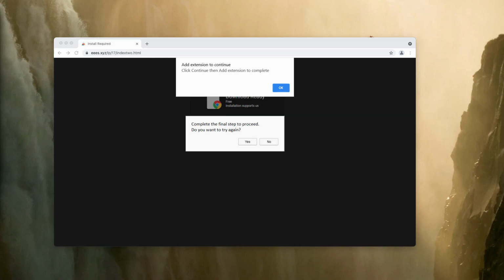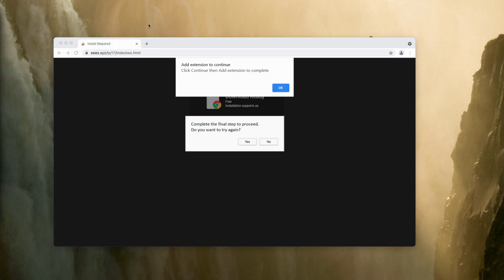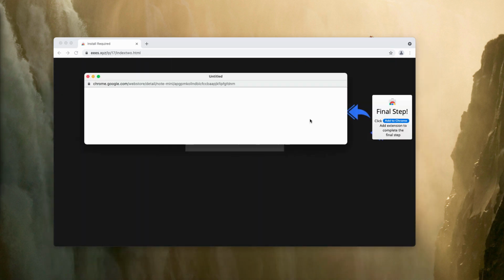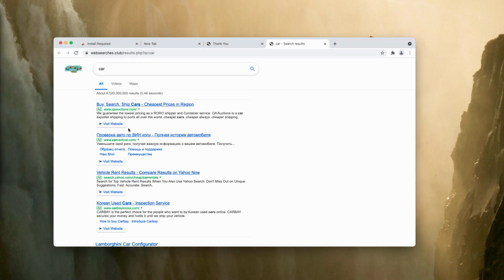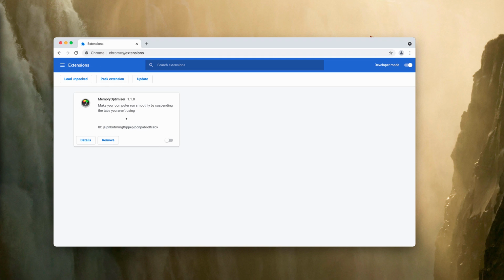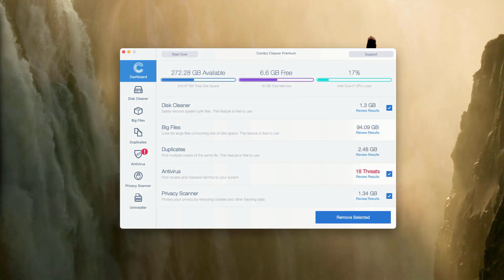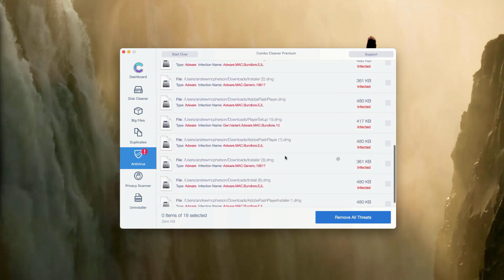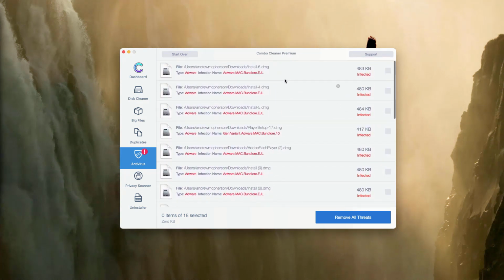Eees.xyz Install Required pop-up removal instructions.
Eees.xyz is a malicious pop-up that tries to infect your browser and hijack its default search engine. Remove it with Combo Cleaner Antivirus or follow the manual guidelines in the video.